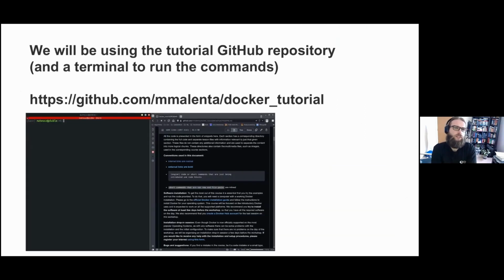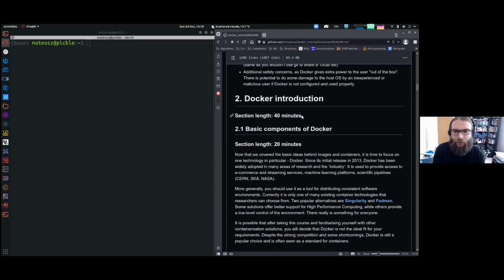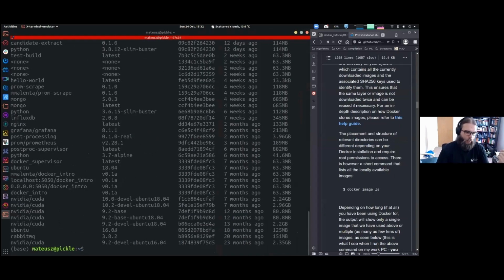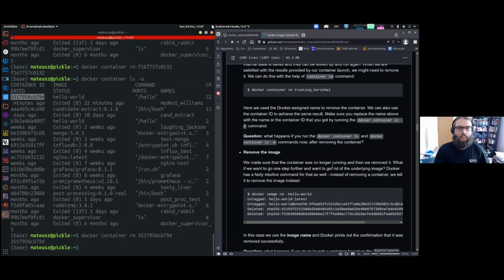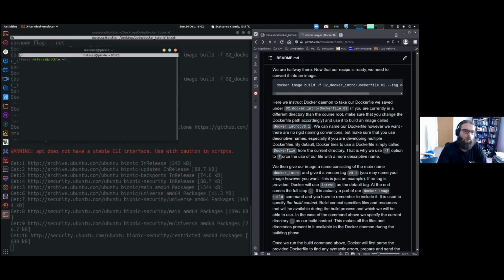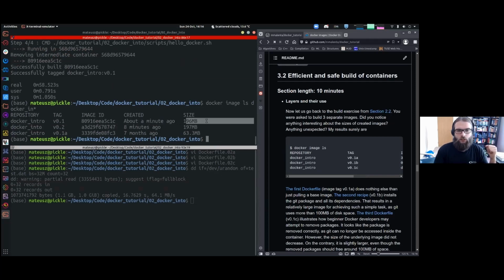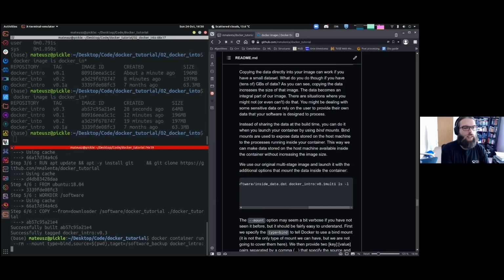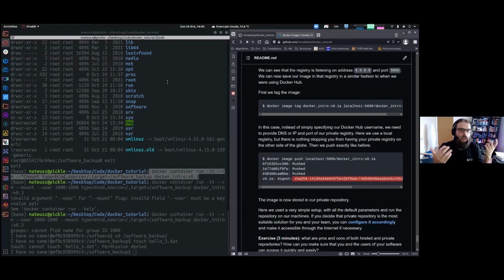Tutorial: Efficient and safe astronomy research with Docker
Mateusz Malenta

Modern research is already highly reliable on containers and this reliability is only going to increase over the coming years. Some of the most common software stacks are already distributed in their containerised form and many more are soon going to join them.
The use of containerised research software is especially important in the context of reproducible research. Here containers can be used to create and distribute consistent research software environments. They have their uses in complex installations of interconnected libraries as well as relatively simple requirements, such as stable python environments. Containers also make the software stack and research much more accessible, by removing the need for often time-consuming installation processes and providing an isolated computing ecosystem that can be treated like a black box where only input data has to be provided by the user.
Despite their widespread use, many misconceptions and bad practices are currently prevalent within the research community about the abilities, use cases and safety of containers. If used incorrectly, containers can produce inconsistent results, fail to deploy or even expose critical security vulnerabilities to potential attackers. It is therefore important to equip the scientists with skills that will let them produce and distribute containers that are efficient, easy to use and safe from the point of view of the user and the developer.